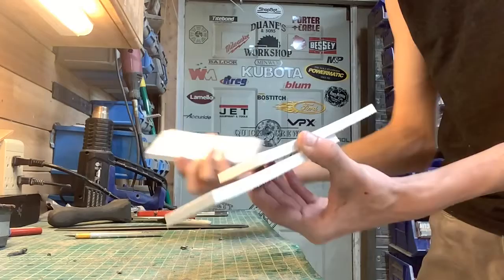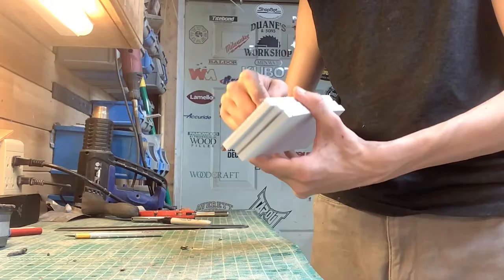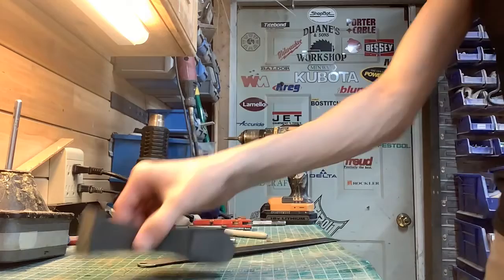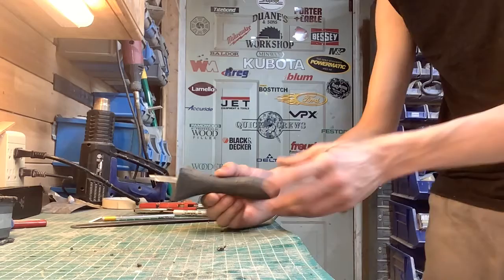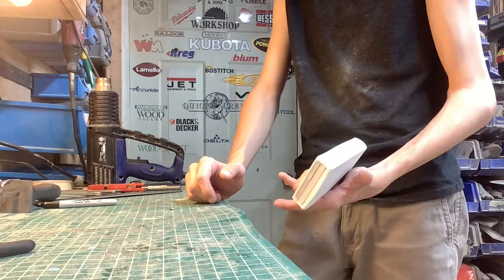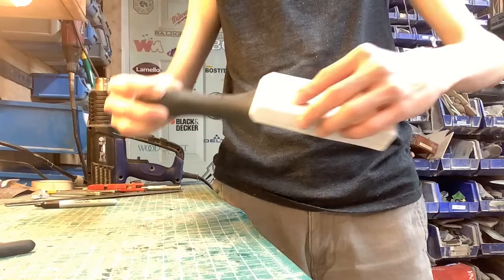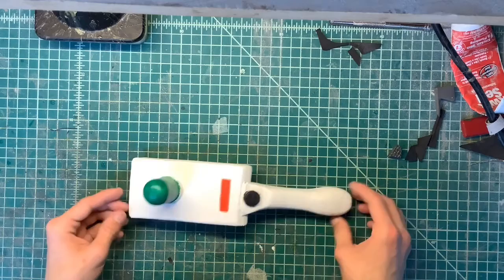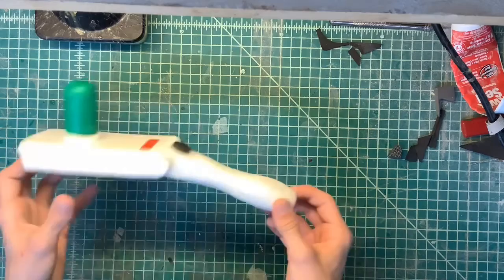I made Rick’s portal gun from Rick and Morty!